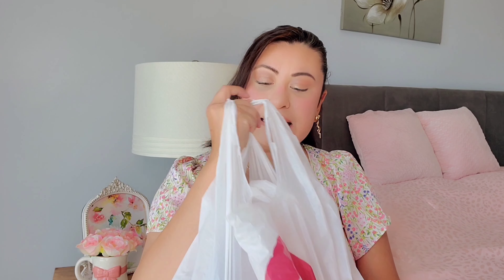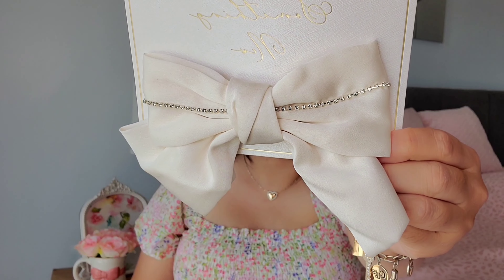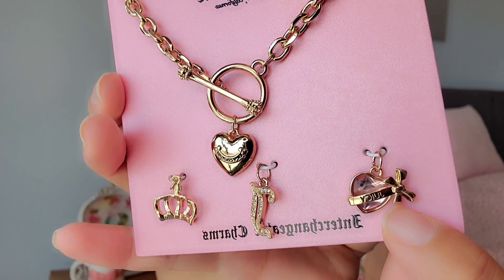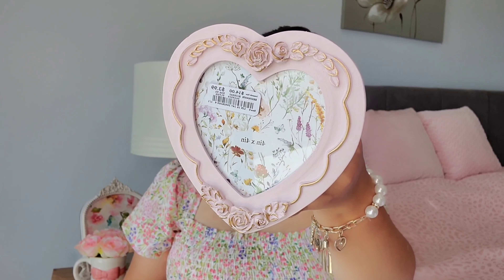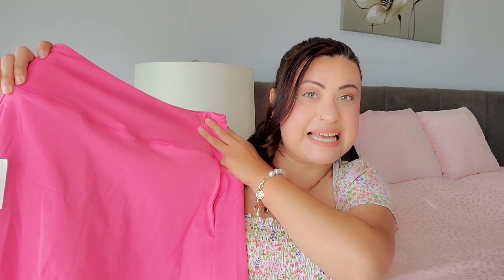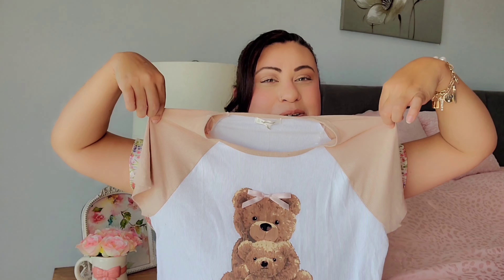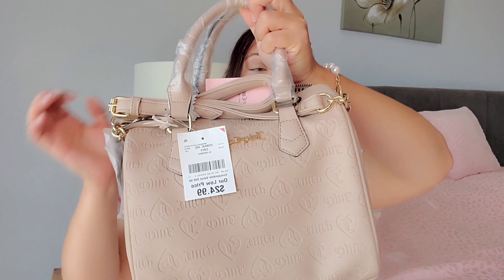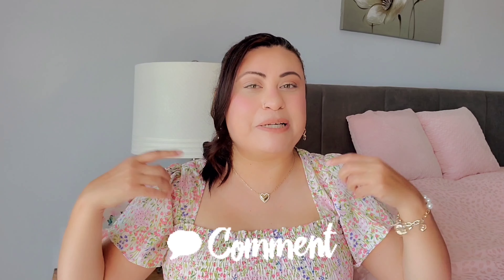Burlington Girly Haul - So many cute items 😍